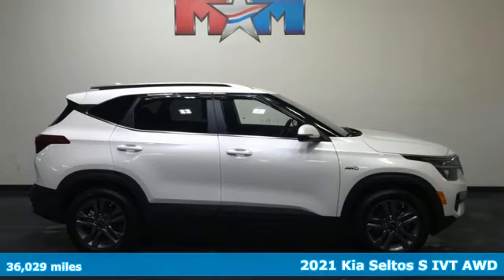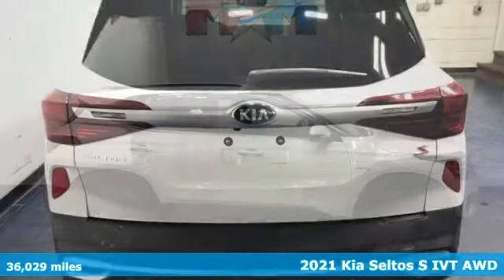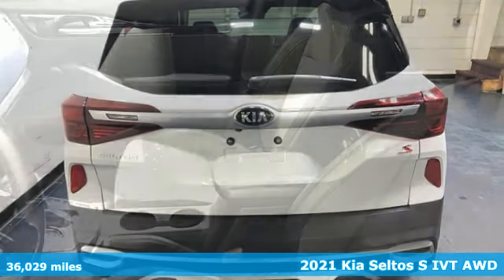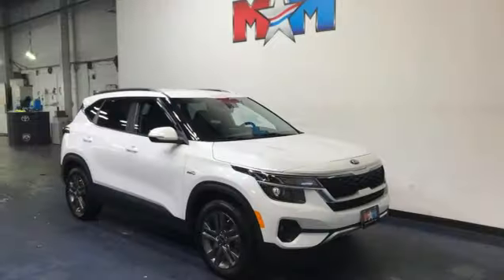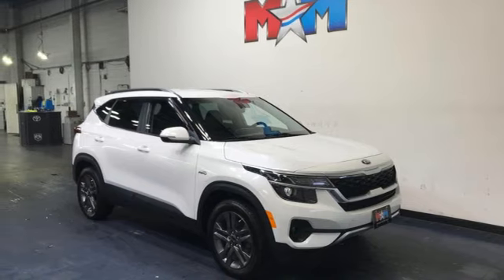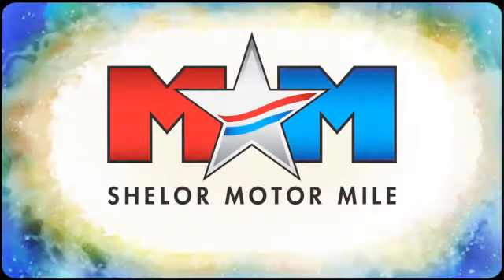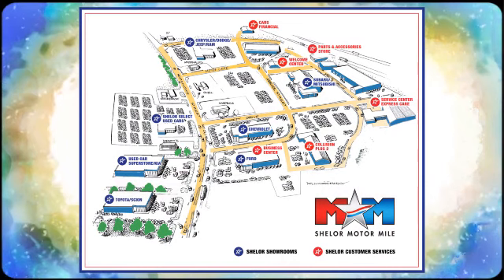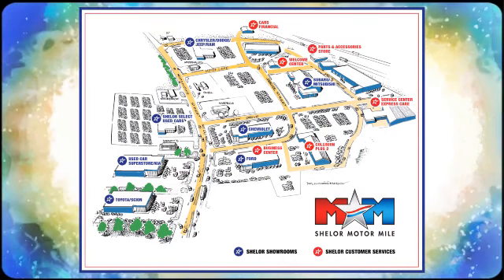Certified 2021 Kia Seltos Christiansburg VA Blacksburg, VA X64466 - SOLD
Year: 2021
Make: Kia
Model: Seltos
Trim: Sport Utility
Engine: 2.0L 4 Cylinder Engine
Transmission: CVT Transmission
Color: Snow White Pearl
Interior: Black
Mileage: 36029
Stock #: X64466
VIN: KNDEUCAA2M7041116
EPA 31 MPG Hwy/27 MPG City! Nice, Kia Certified. S trim. Heated Seats, Smart Device Integration, Lane Keeping Assist, Apple CarPlay, Back-Up Camera, iPod/MP3 Input, AWD, Alloy Wheels, BluetoothA®. SEE MORE!br /br /PURCHASE WITH CONFIDENCEbr /AutoCheck One Owner Every vehicle must pass a 164-point inspection by Kia-trained technicians. 12 months / 12,000 miles of Platinum Comprehensive coverage, 10-year/100,000-mile limited powertrain warranty, Rental car coverage and travel breakdown assistance are included, 24/7 Roadside Assistance and Towing includes lockout service, jump start, flat tires, and more. CarFax vehicle history report is included with every Certified Kia br /br /KEY FEATURES INCLUDEbr /Heated Driver Seat, Back-Up Camera, iPod/MP3 Input, BluetoothA®, Aluminum Wheels, Apple CarPlay, Lane Keeping Assist, Smart Device Integration, Heated Seats. Rear Spoiler, MP3 Player, Remote Trunk Release, Privacy Glass, Keyless Entry. Kia S with Snow White Pearl exterior and Black interior features a 4 Cylinder Engine with 146 HP at 6200 RPM*. br /br /EXPERTS ARE SAYINGbr /Great Gas Mileage: 31 MPG Hwy. br /br /VISIT US TODAYbr /At Shelor Motor Mile we have a price and payment to fit any budget. Our big selection means even bigger savings! Need extra spending money? Shelor wants your vehicle, and we're paying top dollar! br /br /Tax DMV Fees & $597 processing fee are not included in vehicle prices shown and must be paid by the purchaser. Vehicle information and equipment is based off standard equipment as decoded from VIN and may vary from vehicle to vehicle.br / Chevrolet Ford Chrysler Dodge Jeep & Ram prices include current factory rebates and incentives some of which may require financing through the manufacturer and/or the customer must own/trade a certain make of vehicle. Residency restrictions apply see dealer for details and restrictions. All pricing and details are believed to be accurate but we do not warrant or guarantee such accuracy. The prices shown above may vary from region to region as will incentives and are subject to change.